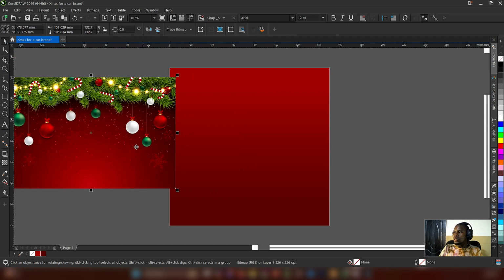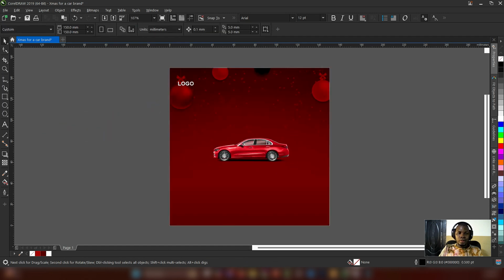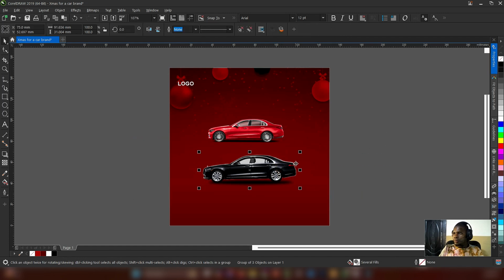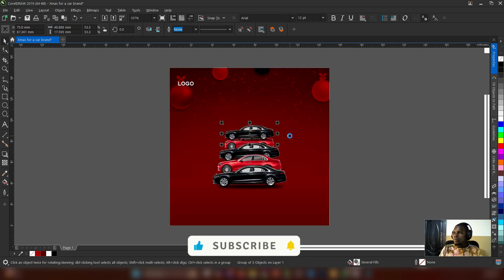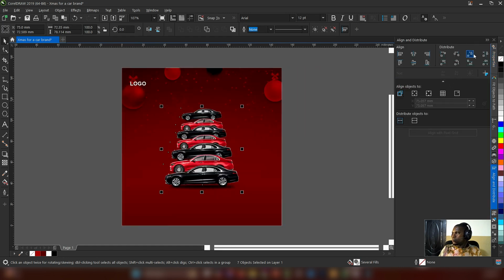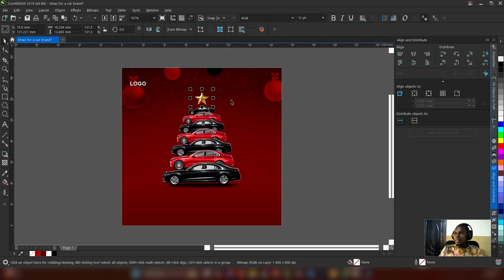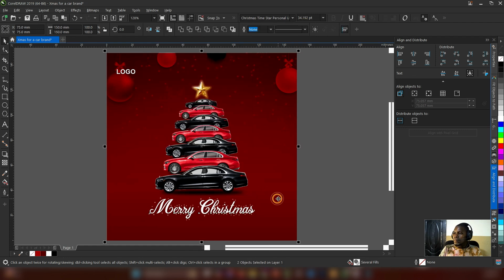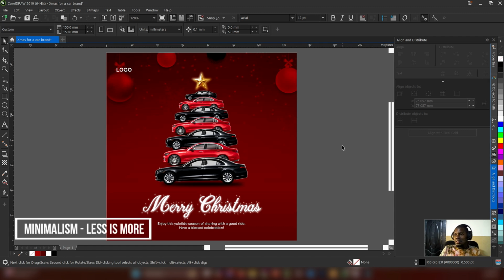How to Design Conceptual Merry Christmas Flyer || CorelDRAW Tutorial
In this CorelDRAW tutorial, you'll learn how to create a stunning, conceptual Merry Christmas flyer. We'll explore creative techniques using visual metaphors to design a unique and eye-catching piece. From abstract Christmas tree concepts to symbolic representations of holiday cheer, this video will inspire your Christmas design projects.